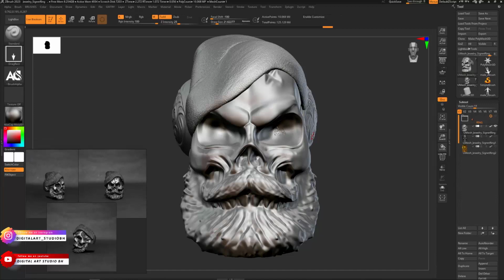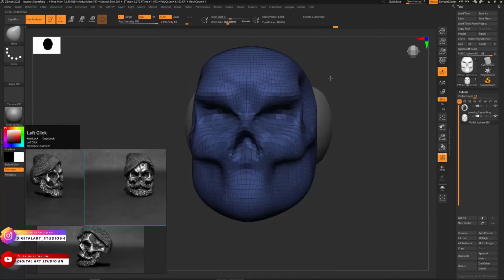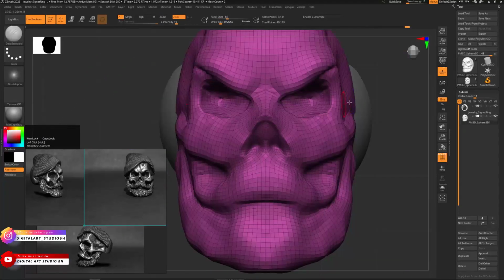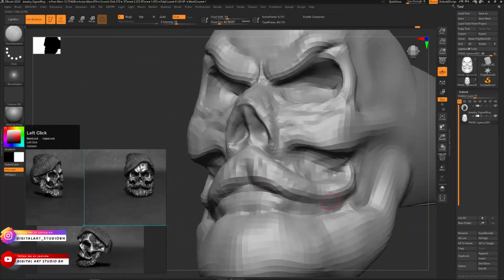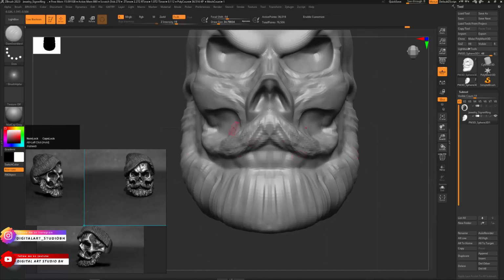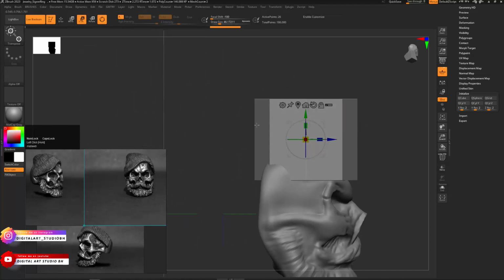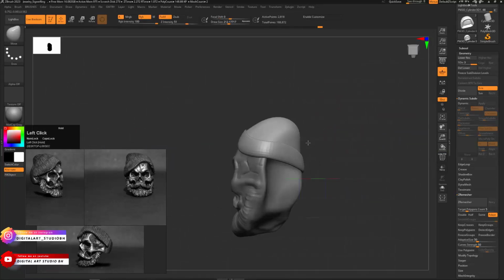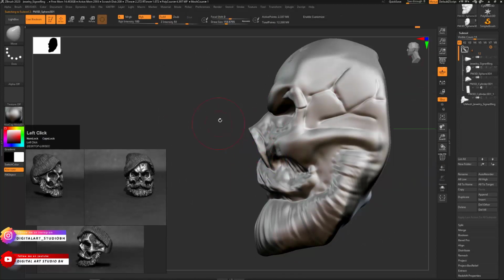How to Make a SKULL RING in ZBrush Tutorial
In this video we’ll walk you through:
1. How to learn sculpting
2. Which Brushes to use
3. easy workflow